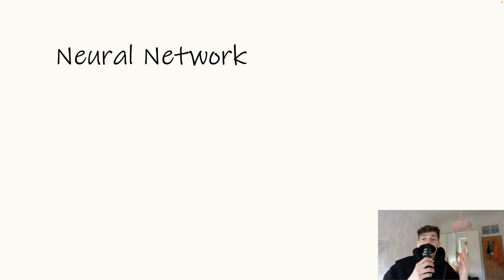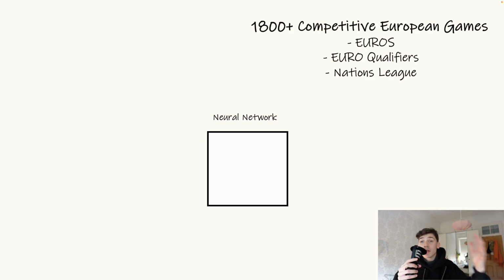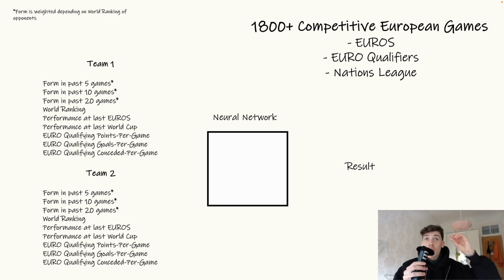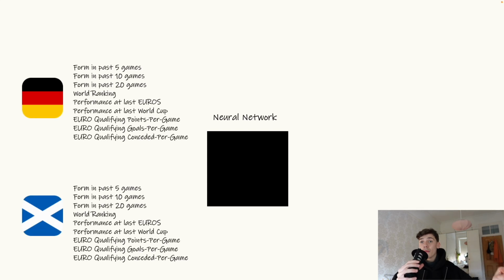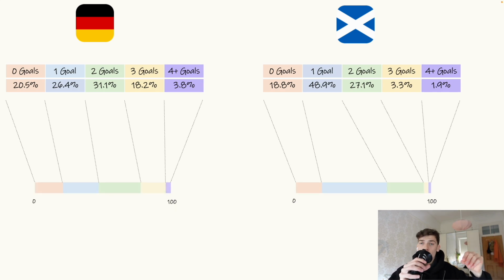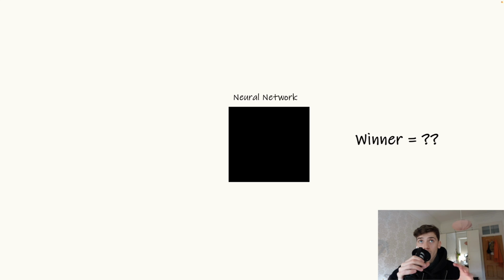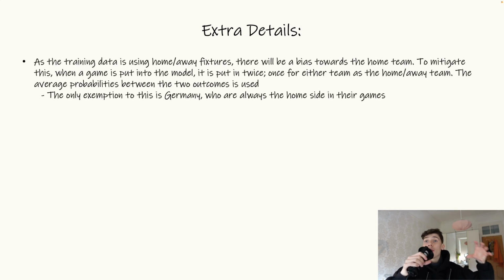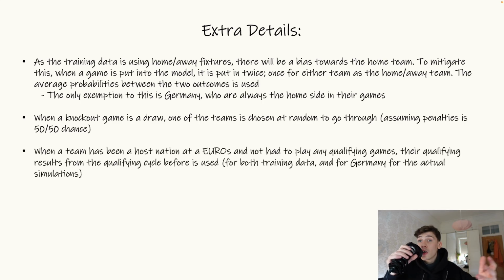EURO 2024 Simulations: How It's Made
A quick description on how I made the EURO 2024 simulations for James Lawrence Allcott's video.